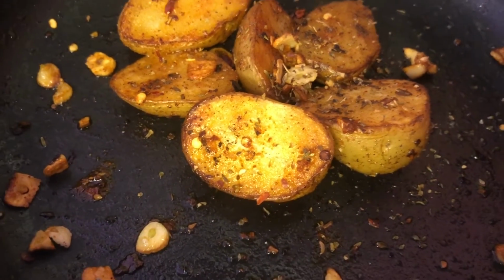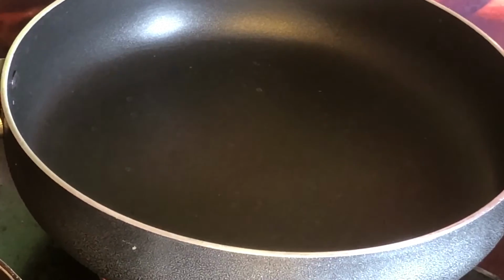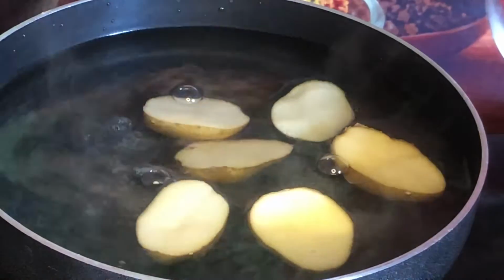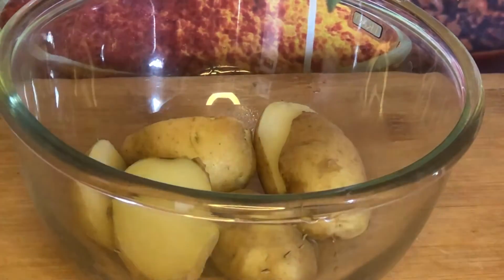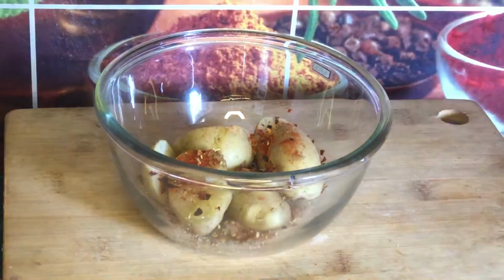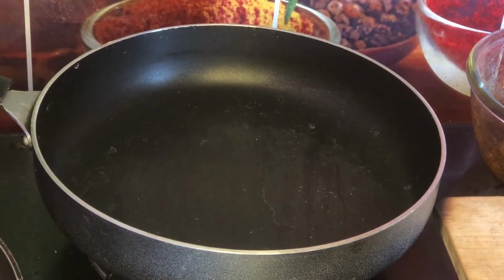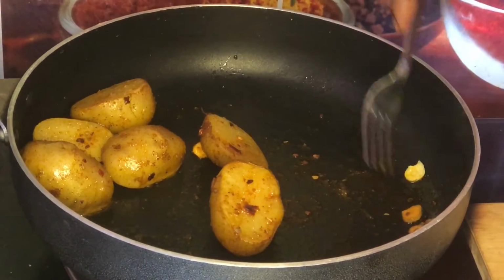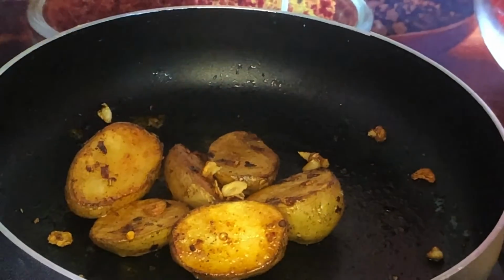Tasty Roasted Potatoes Recipe without oven.Pan Fried Potatoes. Crispy Potatoes. Potatoes Recipe.